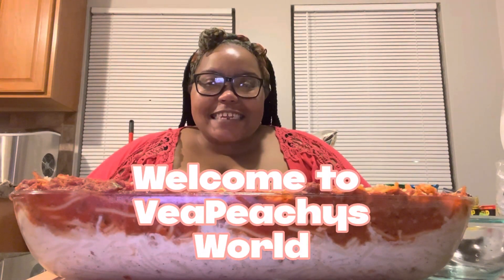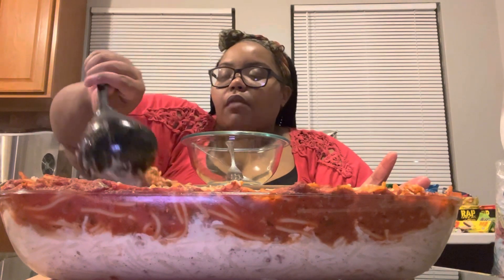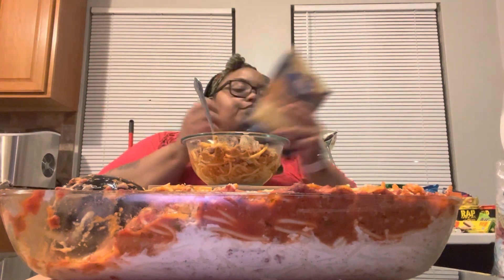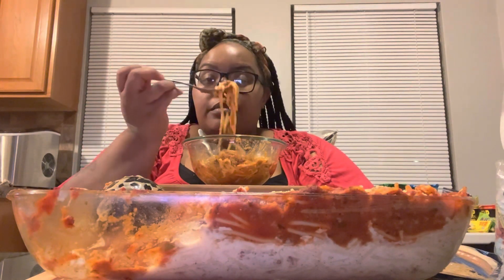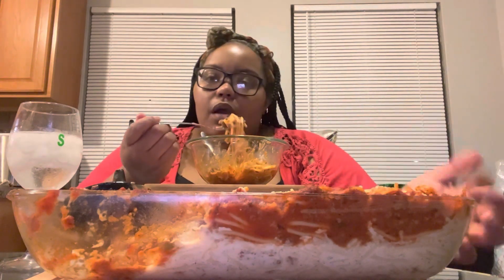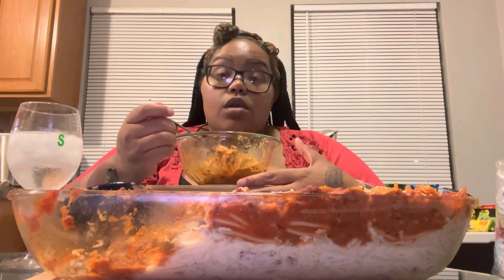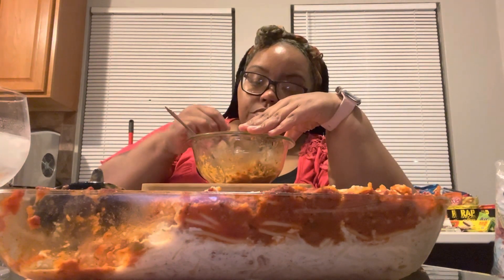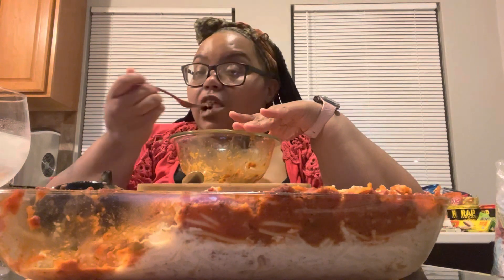Trying the Viral TikTok Spaghetti Alfredo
This Spaghetti Alfredo is bomb and a must try.

@Soul Food Cooking with Starla 💫

Also go back to my old videos and try to watch each video all the way through. Thanks in advance.

Before you depend on others, you be your biggest promoter and put yourself on.

Also remember to Be Safe and Stay Dangerous